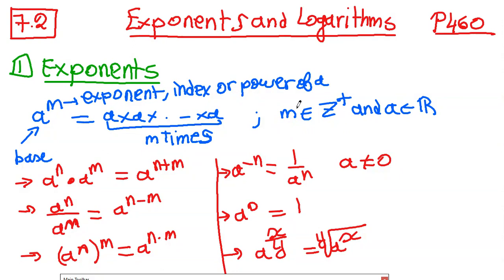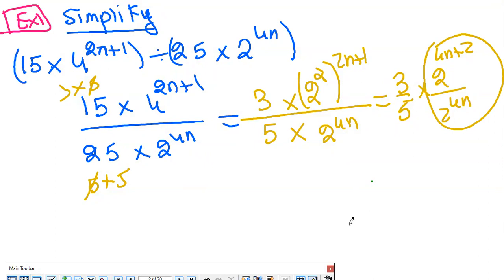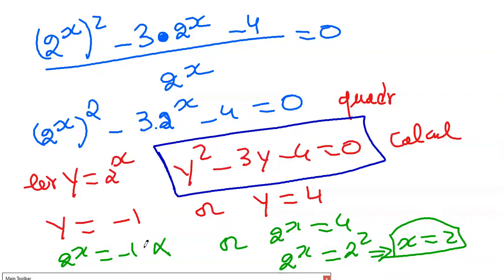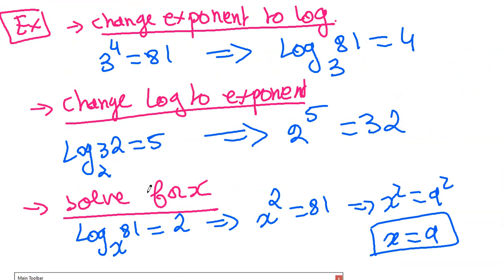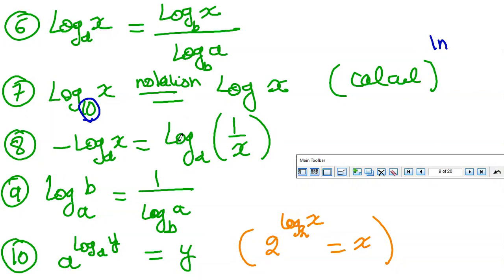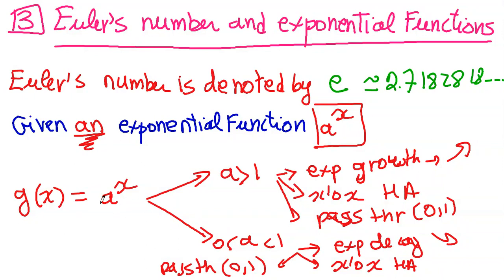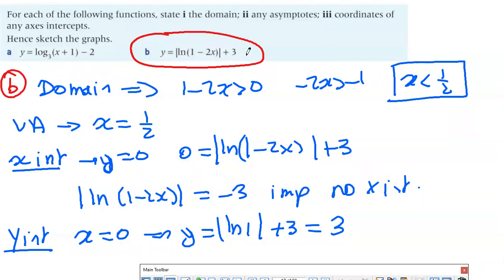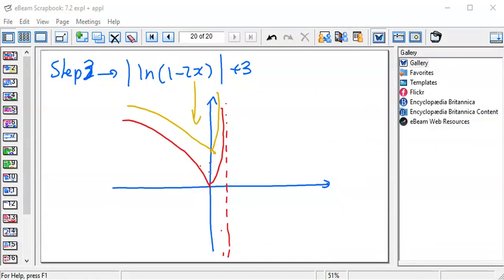7.2 Exponents and logarithms